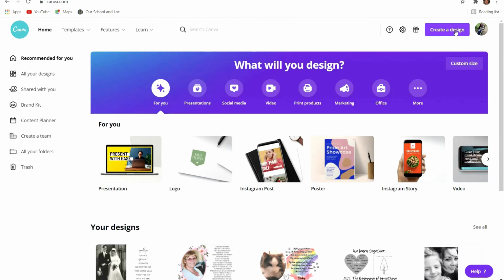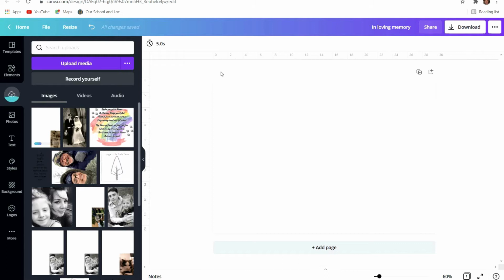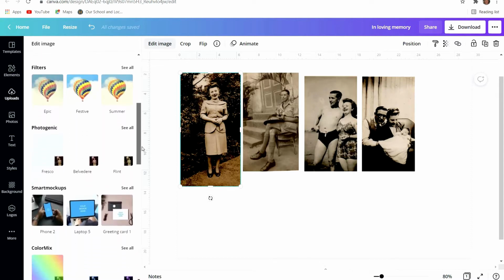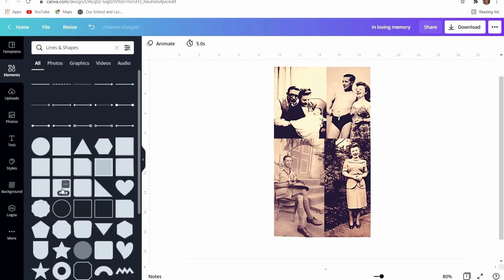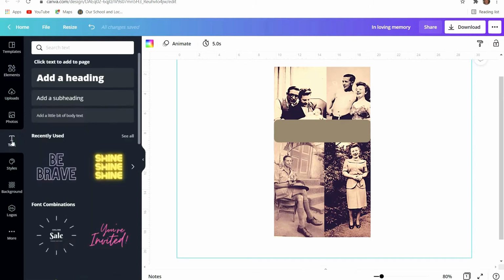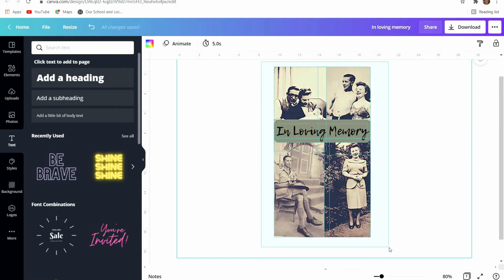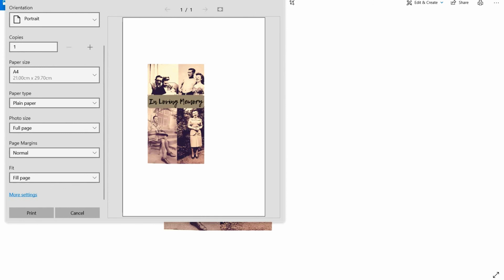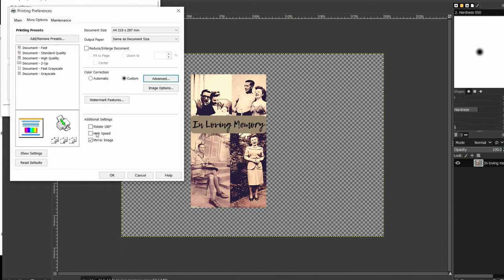How To Design Using Canva Pro / Create a Memorial Collage With Photographs / Canva Pro Tutorial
Hi everyone,
Today's video is all about designing using Canva Pro. In this video, I take you step-by-step through the process of creating a memorial collage which I designed in Canva Pro and sublimated the design onto a sublimation slate.
I hope you enjoy this designing using Canva Pro video and you find the process helpful!